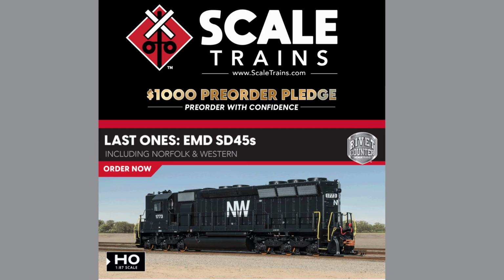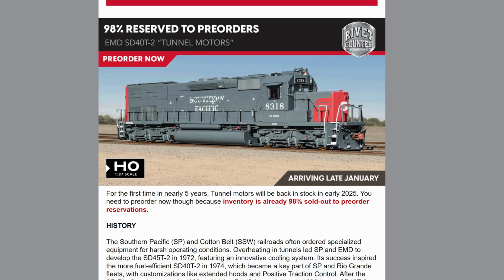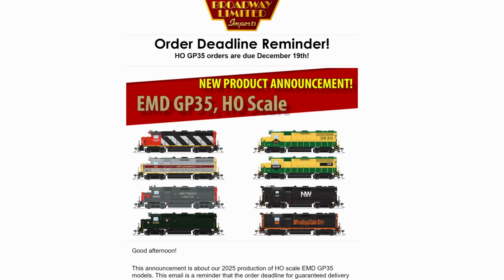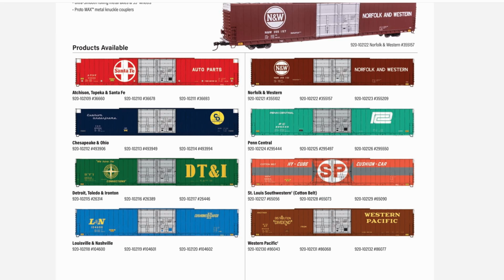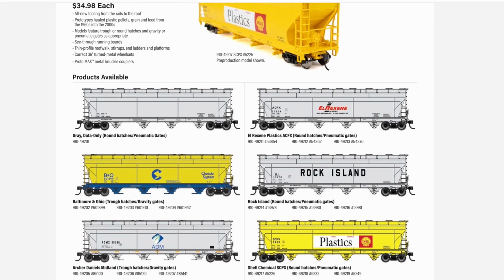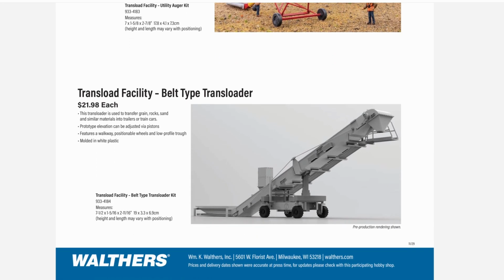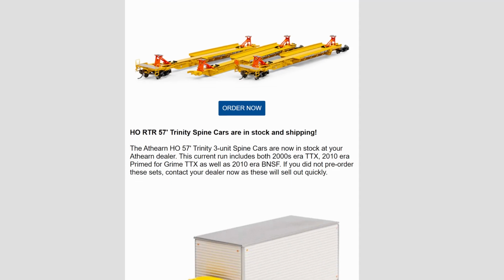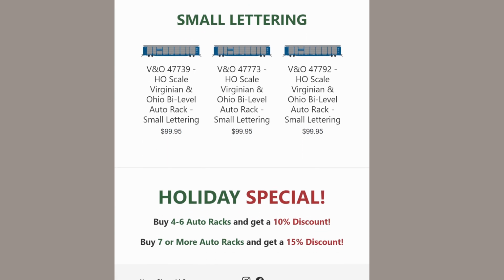Weekly HO Scale Newsletter Recap Dec 16 2024! ft. ScaleTrains, Athearn, Walthers, Broadway Limited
Check out the recent updates from the past week in the HO scale community! This week, we look at: ScaleTrains, Walthers, Broadway Limited, Athearn, and a quick look at Home Shops!

My highlights for this week:
- ScaleTrains GP40s and newest run of ES44s (with the 1st set of CSX heritage schemes) billing this week
- Good Walthers selection of new product announcements, no locomotives but the Russell Snowplow is my favorite
- BLI deadline for GP35 preorders is this Thursday, Dec 19th
- Home Shops has a run of a few schemes of Intermountain autoracks

Both are free, and you can always change your mind. Constructive feedback is absolutely welcome, trying to share my love for model trains with the world!